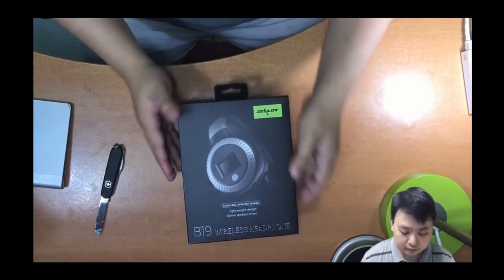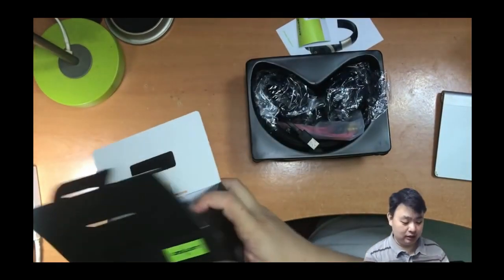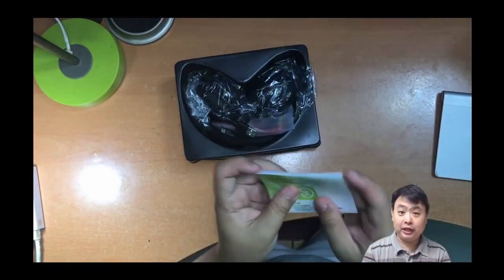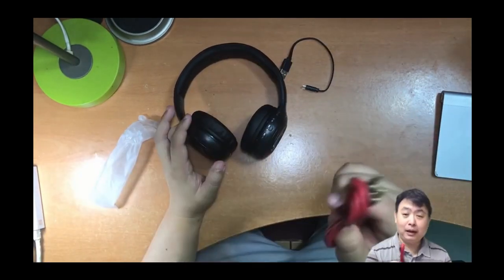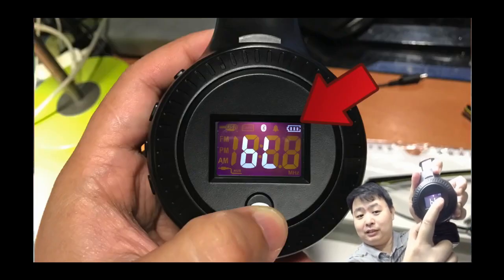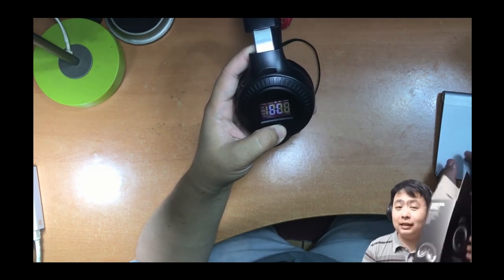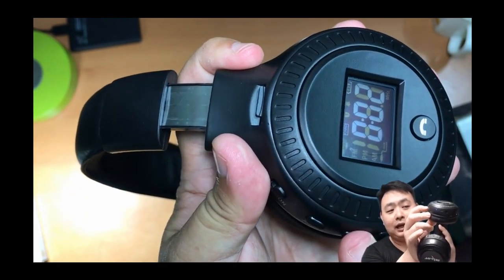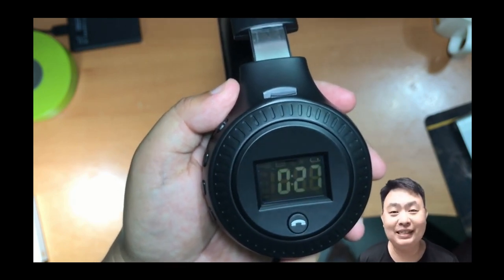Bluetooth Headphones Wireless SD Card Slot FM Radio